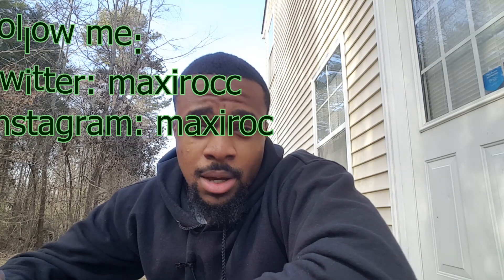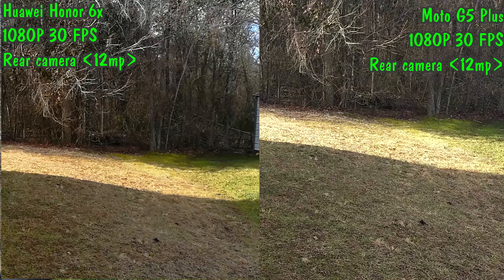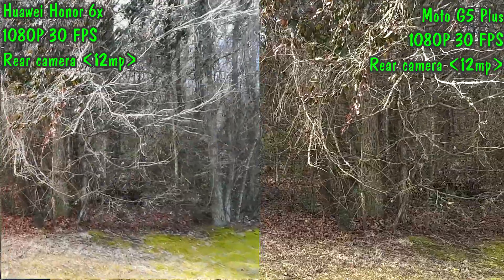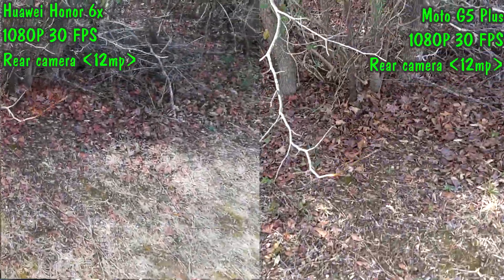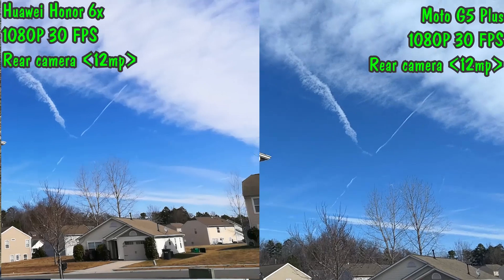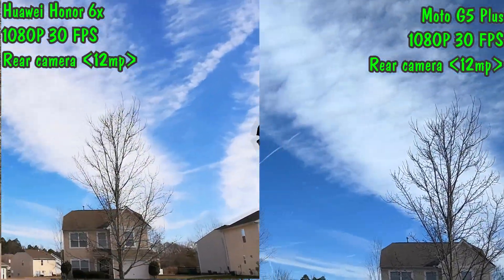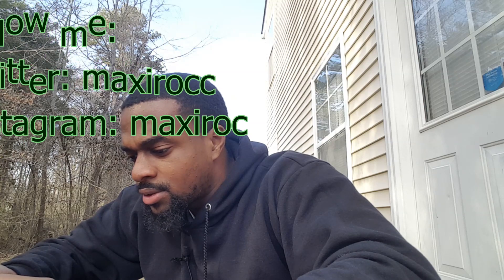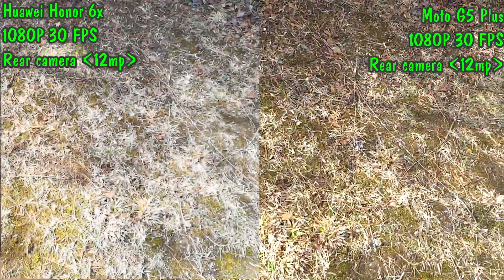Moto G5 Plus vs Huawei Honor 6x: Video Quality Battle!